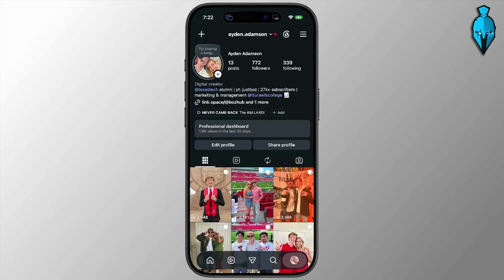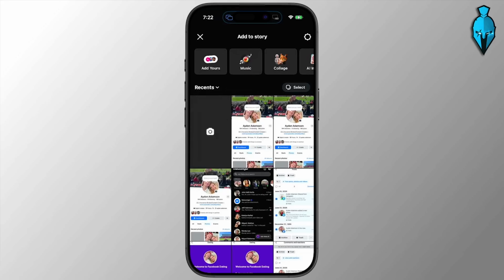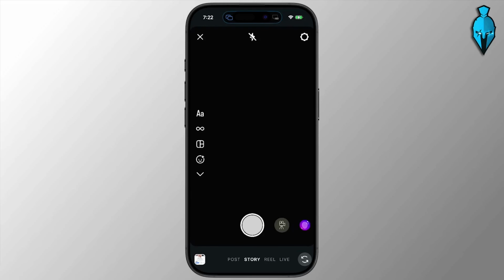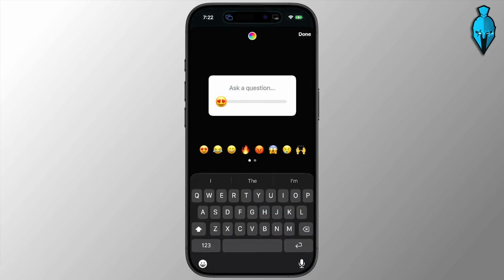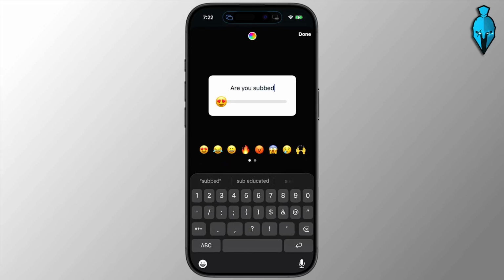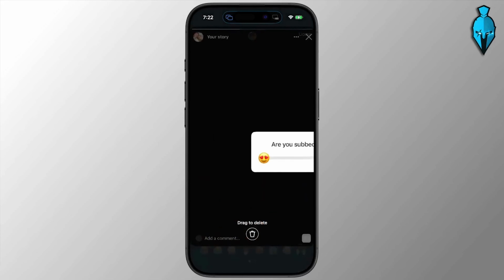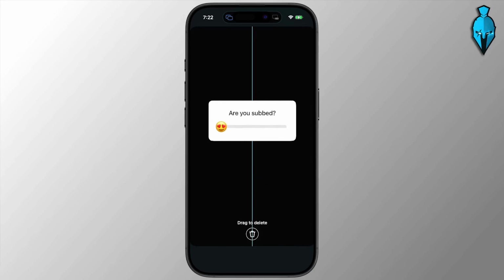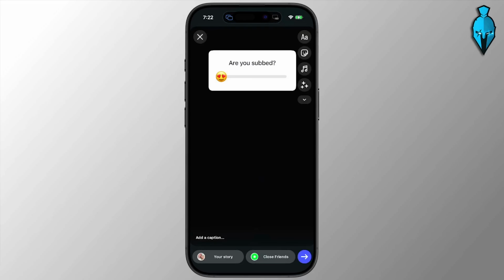How To Post A Story On Instagram - Full Guide